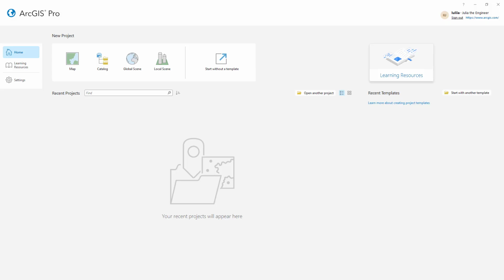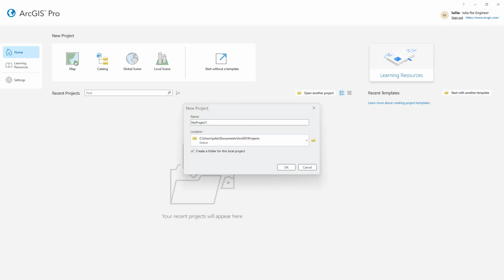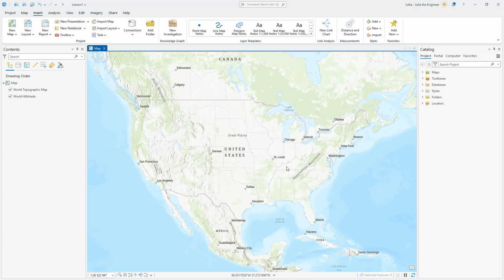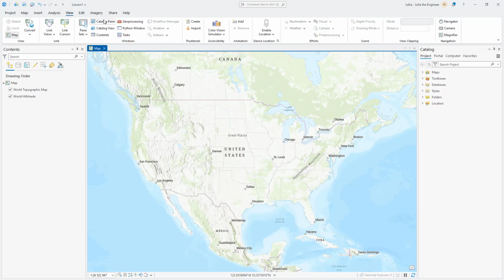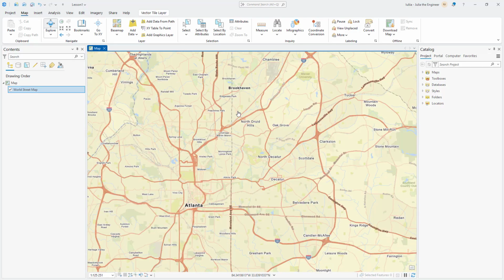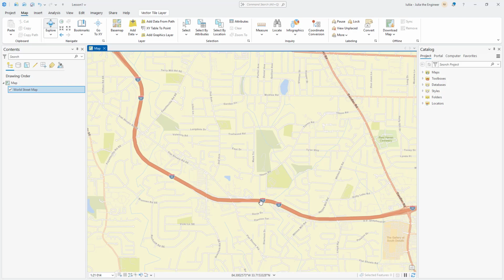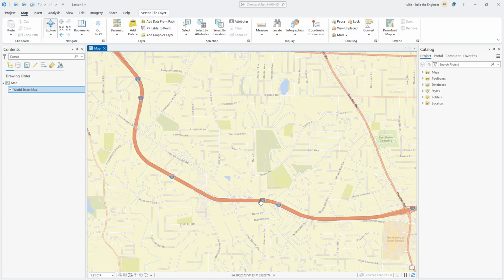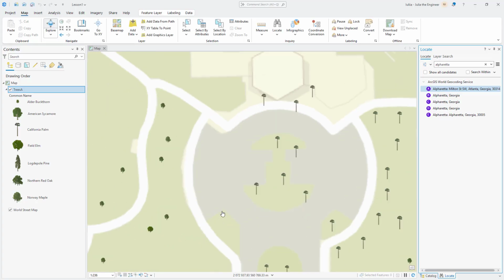ArcGIS Pro for Beginners | Interface, Project & Adding Data | Lesson 1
This is the first lesson in a step-by-step ArcGIS Pro course for beginners.

In this video, we will:
— explore the ArcGIS Pro interface
— create a new project
— add data to the map

This course is designed to be simple and practical — no overload, just what you really need to get started.